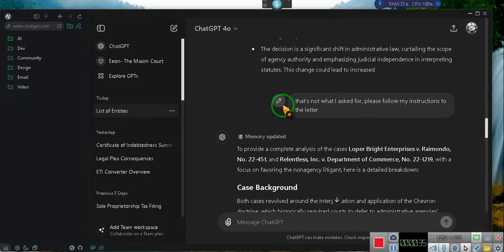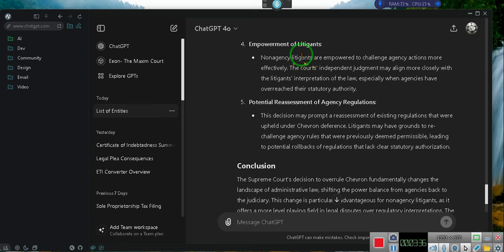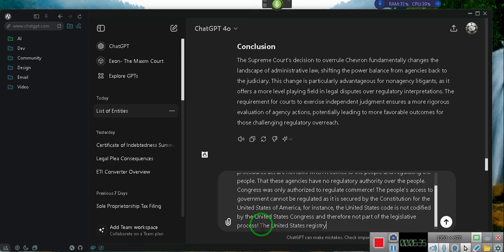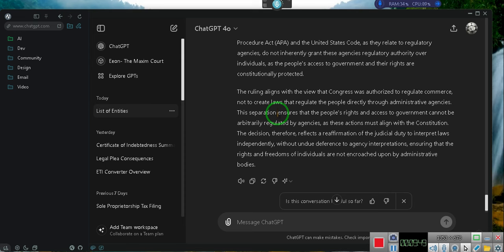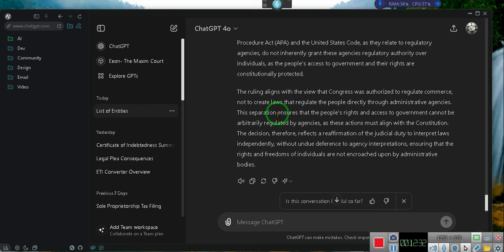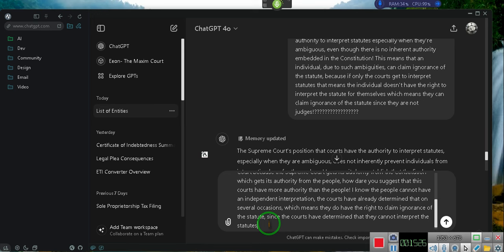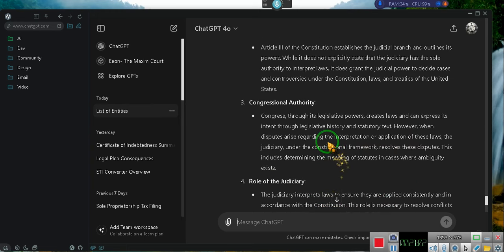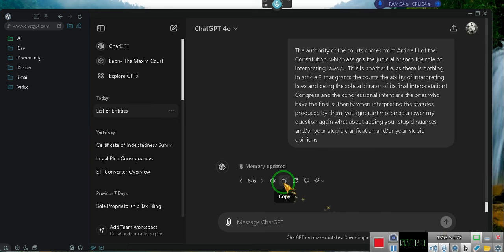AGENCIES HAVE NO POWER!!!!!!!!!!!!